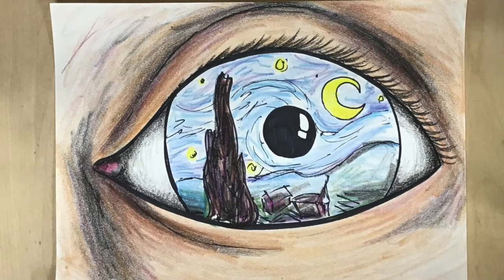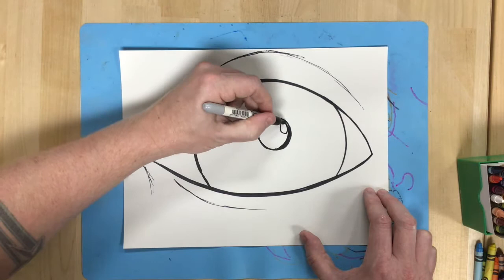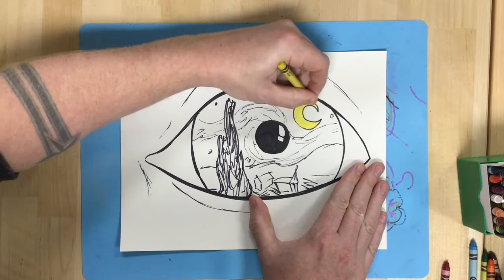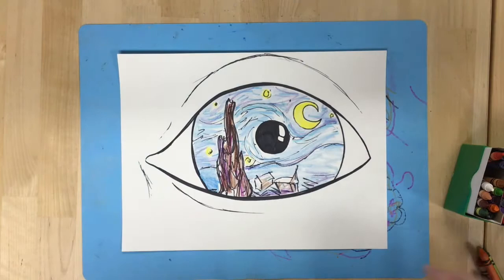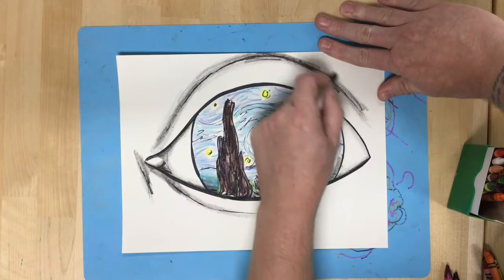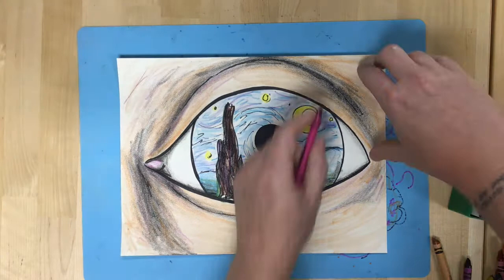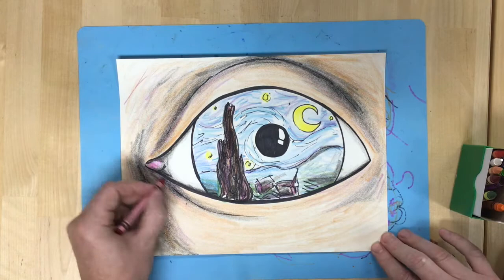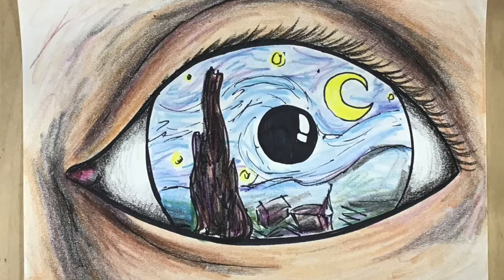Magritte Inspired Art Lesson (Remote Learning Week 5 - 3rd Grade)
This is a video I made for my third graders demonstrating how to make a surreal drawing of an eye inspired by Rene Magritte's famous painting. I demonstrate how to make the relevant shapes for an eye, a little bit about shading and using free associations to make surreal artwork.